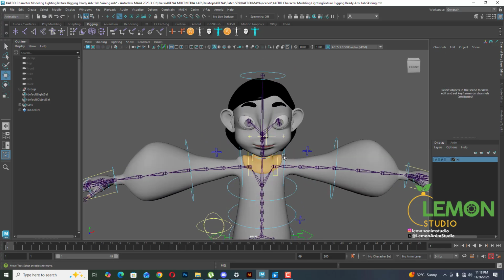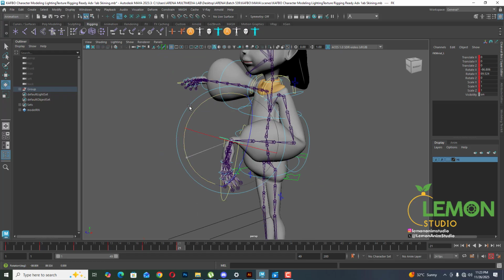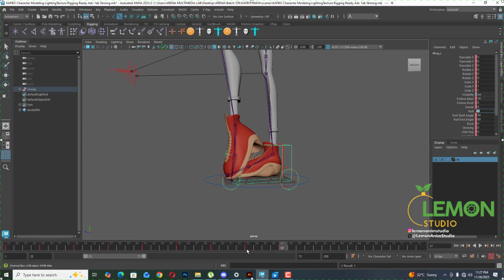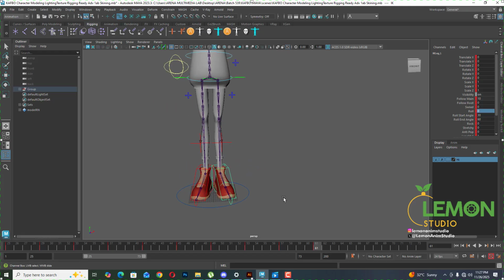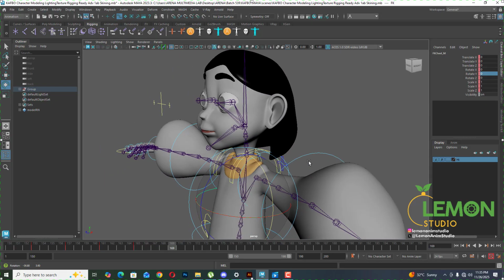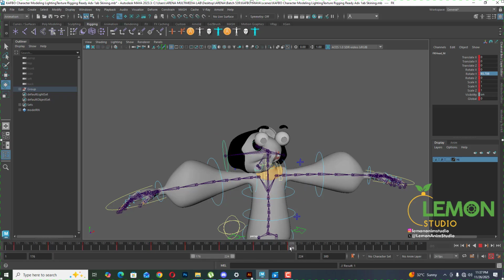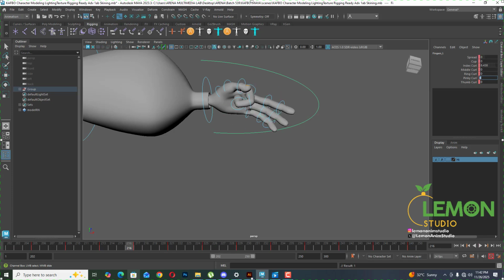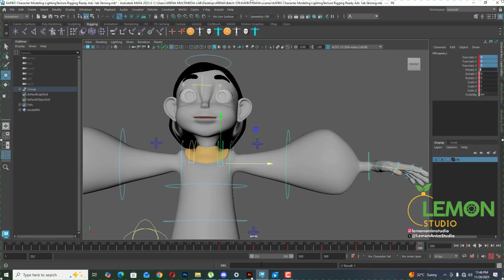KAFBO RIGGING B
After Modeling The 3D character KAFBO, modeled out of a reference provided my a student of mine. This reference was downloaded online by this particular student. This is one of the series of videos where Kafbo character is Rigged.
Watch to Learn 3D Using Maya and Advanced Skeleton.